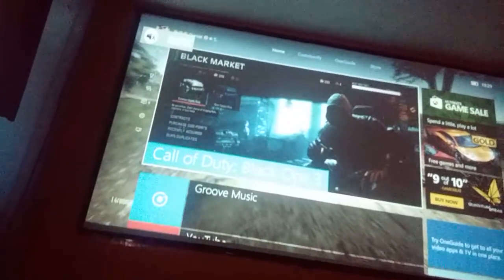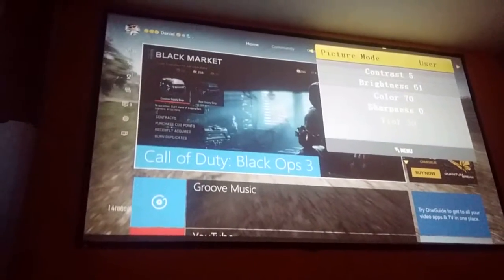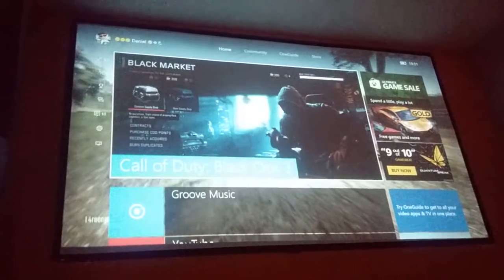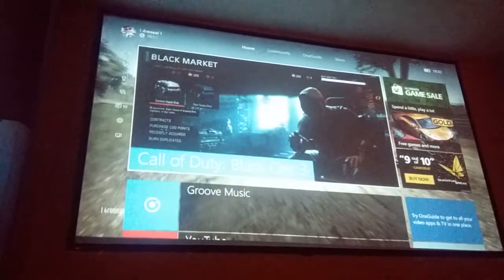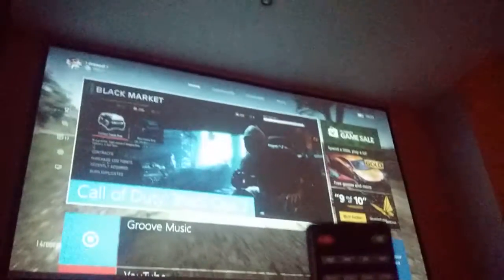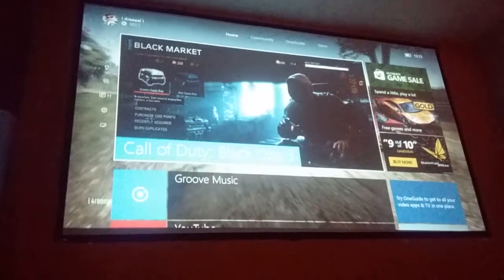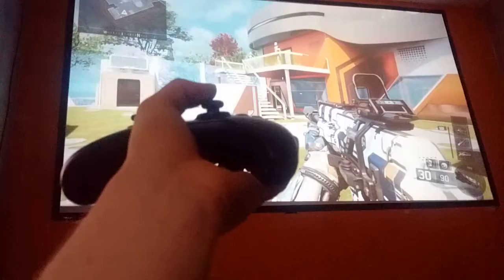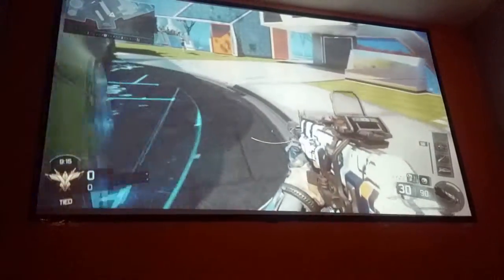Crenova XPE650 HD Projector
Amazon ᐅ

I believe I said before you cannot adjust the volume on here. Well, you can! Oops ._. They should've added volume keys instead of using the left and right arrows on the remote...
Main points:
ᗤ Clear display, fair brightness
ᗤ Low cost
ᗤ Instant turn on (no warm-up times)

[ Bad Points ]

ᗤ Focus is not great, but still works
ᗤ Contrast/brightness incorrect upon first receiving it (correction below)

[ Other ]

ᗤ Screen size [ 16:9 ] [ 84in @ 10ft ]
ᗤ Fan is somewhat loud, but that is expected with all projectors really...
Correction for the brightness/contrast:
[ Cont ] : 05
[ Brig ] : 61
[ Colo ] : 70 (up to you though)
[ Shar ] : Doesn't make a difference lmao
[ Notice ]: This review is mostly my opinion, and is not a paid review.